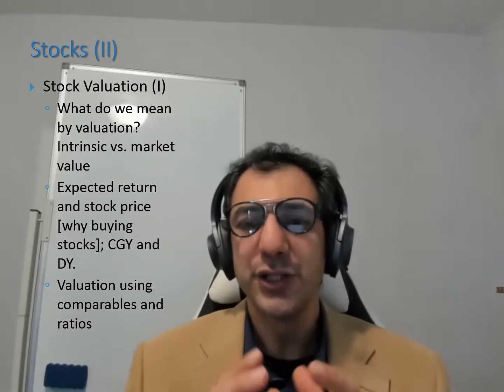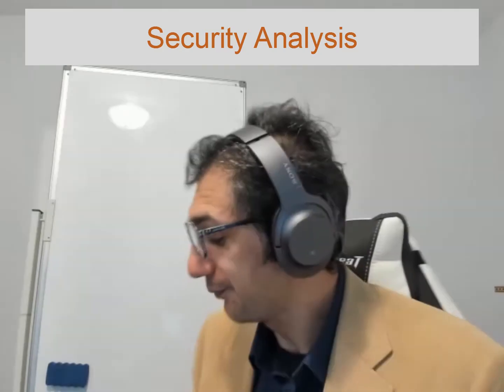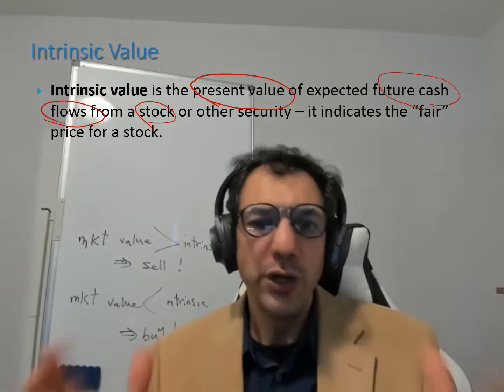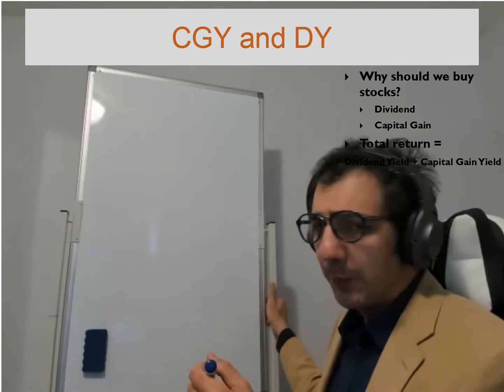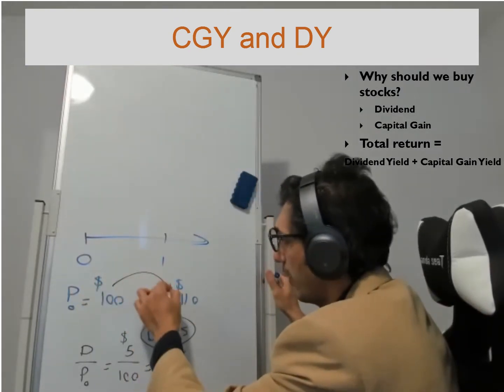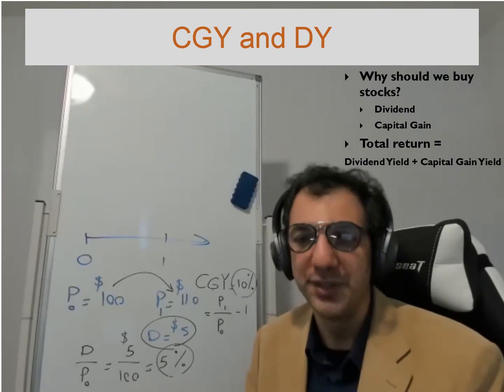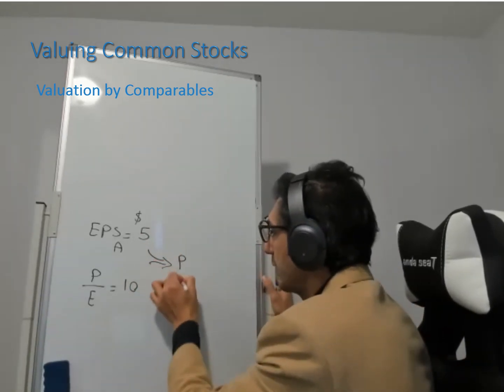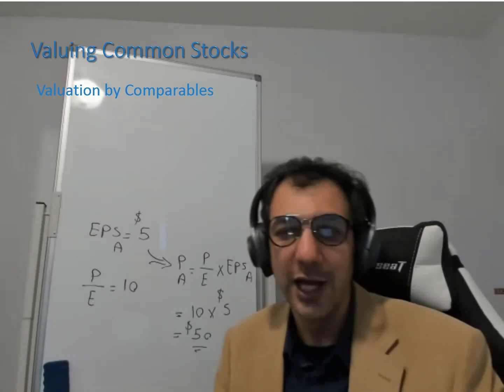Module 7 - Lesson 2: Stock valuation (I)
What do we mean by valuation? Intrinsic vs. market value
Expected return and stock price [why buying stocks] CGY and DY.
Valuation using comparables and ratios